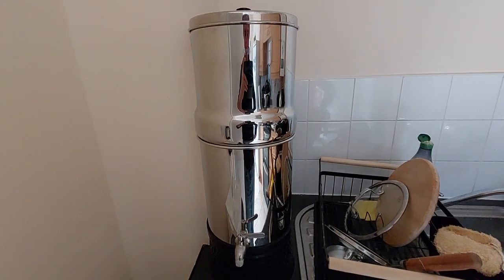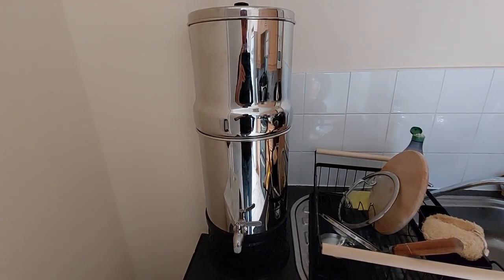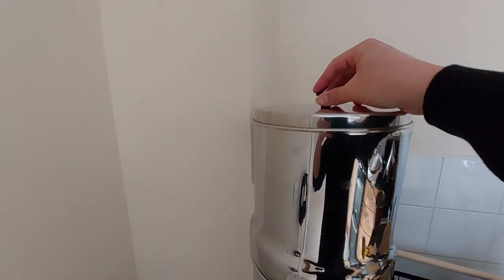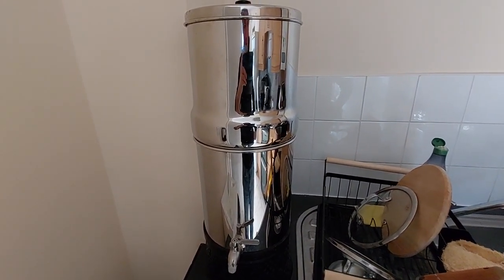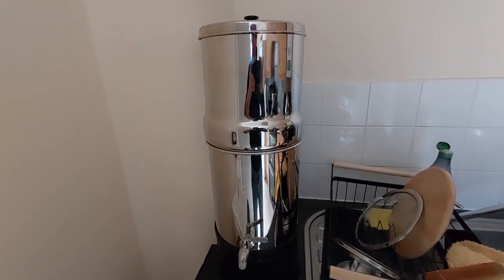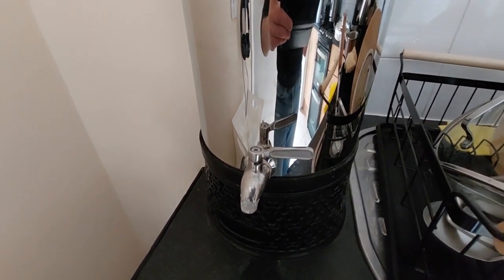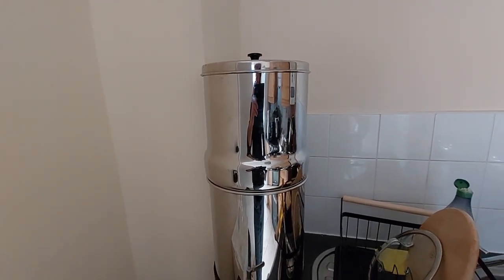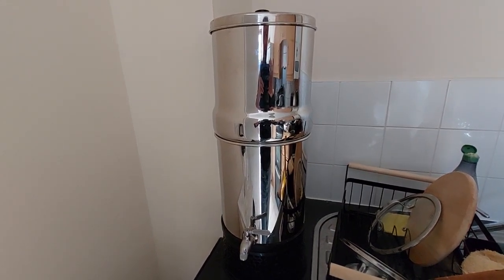Berkefeld Stainless Steel Gravity Water Filter with Doulton Ceramic Filters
This video is a demonstration of the Berkefeld stainless steel gravity water and the Doulton ceramic filters.